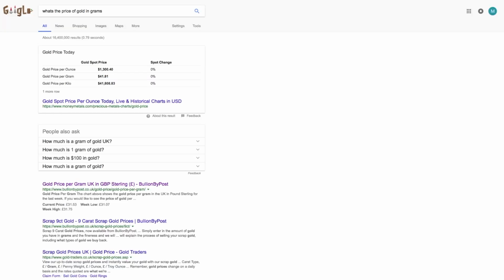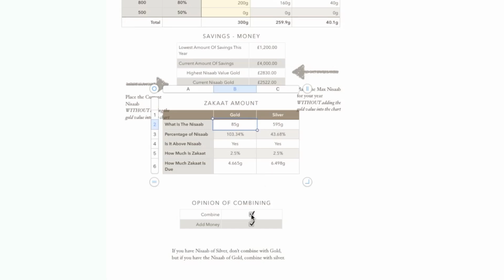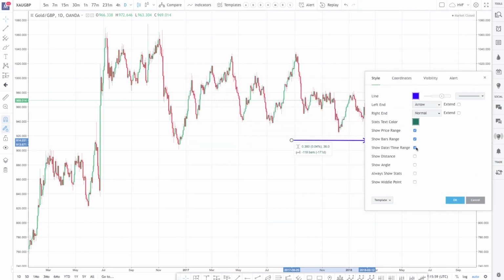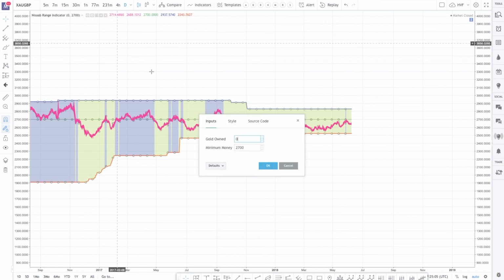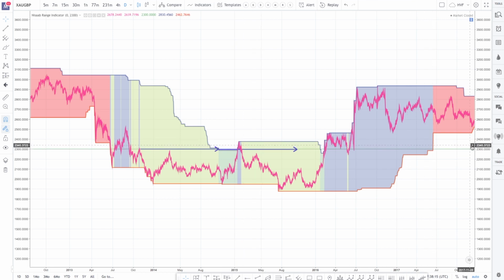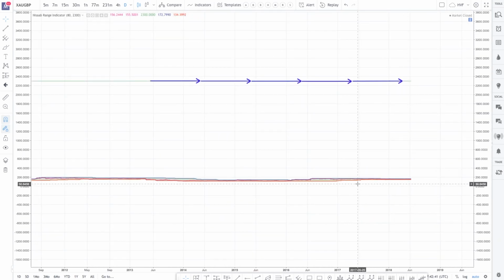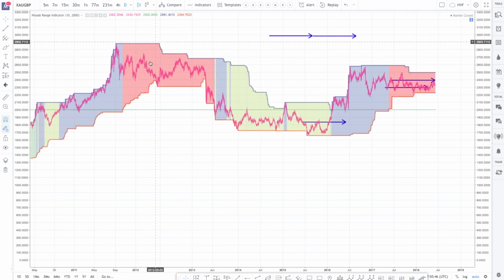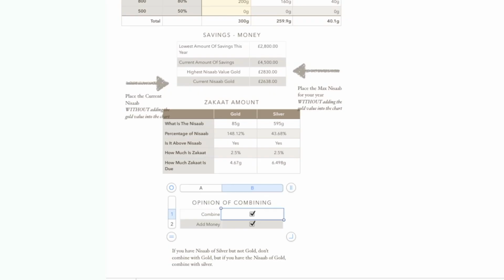Day 20 - Zakaat Of Money Part 5 - Calculating Nisaab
This video is the first part in a series dealing with how to pay zakaat on paper money, which is technically called 'Fiat Money'.
Zakaat on money was determined in gold and silver because that was the money that was in circulation at the time, Dirham and Dinar. But as time has moved on and we no longer rely on precious metals to exchange value, we need to know how to pay zakaat on newer forms of currency. These series of videos aims to answer that exact question and then conclude with a demonstration of how to pay zakaat on paper money, how to determine when one starts counting their zakaat date and lost more. We cover subjects such as:
* What was the currency used at the time of the Messenger of Allaah صلى الله عليه و سلم
* What kinds of things were you able to purchase for the currency used by the messenger of Allaah
* A journey towards understanding the definition of 'rich' and the purchasing power of the 'Nisaab'
* Which should we define fiat money when evaluation Nisaab? Gold or Silver?
* How do I evaluate when nisaab was first achieved when the price of gold and silver fluctuations on a daily basis compared to fiat money?

The collection of evidences from the Sunnah can be downloaded from the following

Please note that the spreadsheet was developed and shown on the video using Apples spreadsheet application ‘Numbers’. We exported it to work on Microsoft Excel but some of the features were missing and the formatting was completed changed. So we decided to just delete it. If you want to use it as it was on the video then use it on an Apple Macintosh, or an apple device like and iPhone or iPad. If you don’t have either of them then you can use it Apple ‘iCloud Online’ service. Just set up an account and then open the document on the online version of ‘Numbers’.